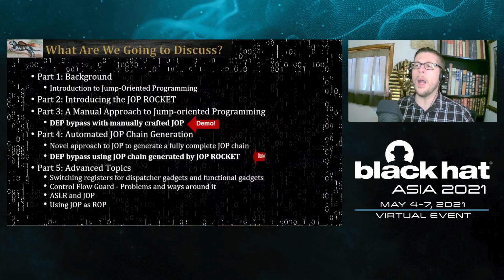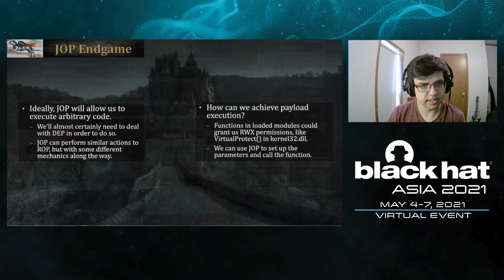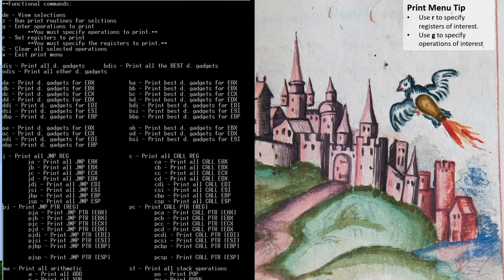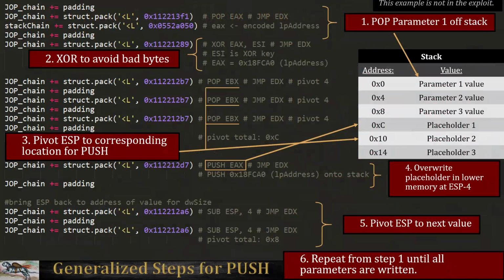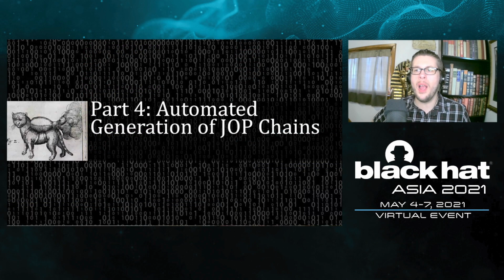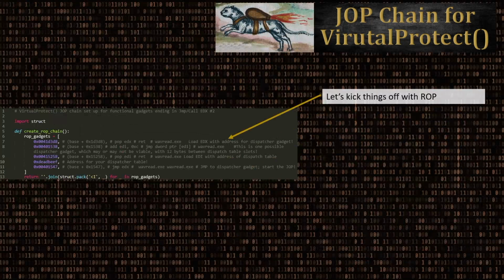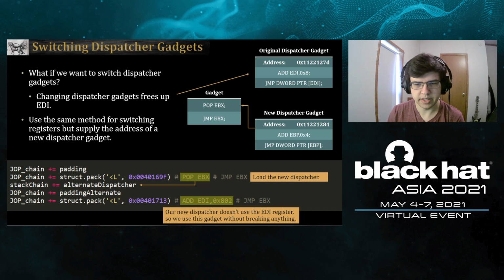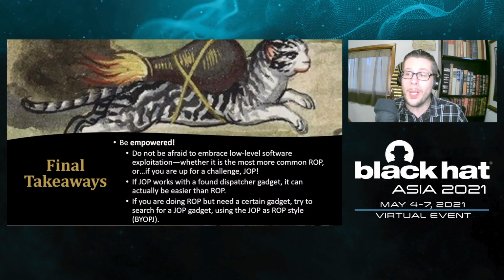Pre-built JOP Chains with the JOP ROCKET: Bypassing DEP without ROP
ROP has become virtually synonymous with code-reuse attacks in exploit development, but the reality is there is another way: Jump-oriented Programming (JOP). Until recently, there were no dedicated tools to do JOP, unlike with ROP, which has many excellent tools, such as Mona and ROPgadget. In fact, there were even claims that JOP had never been done in the wild (not true). There is virtually no practical information on how to perform JOP, and it would have been a monumental effort to do pure JOP, without a dedicated tool. Thus, JOP was a phantom, lurking in the shadows, unknown. Times have changed; JOP is now possible with the new JOP ROCKET, a reverse engineering and exploitation framework for JOP developed by Brizendine as part of his doctoral dissertation research. With the latest version of JOP ROCKET, the tool can now produce a pre-built JOP chain, which under ideal circumstances, can work with minimal user modification.

By:
Austin Babcock & Bramwell Brizendine